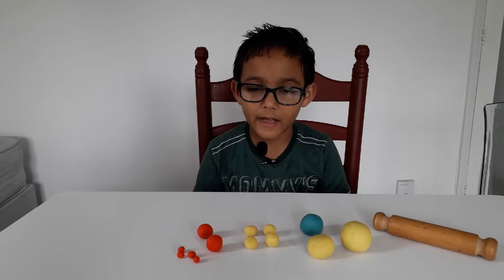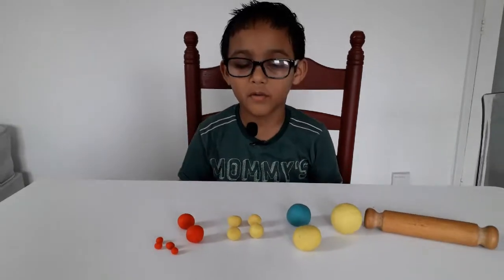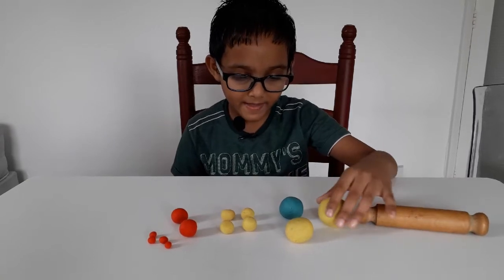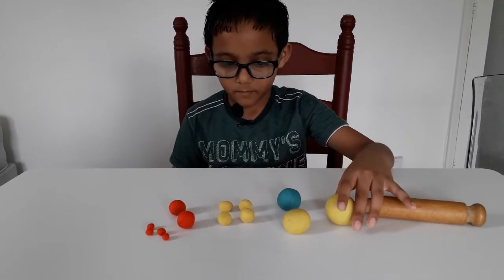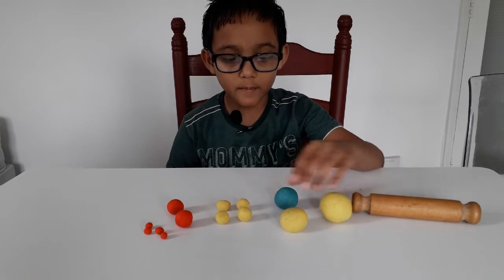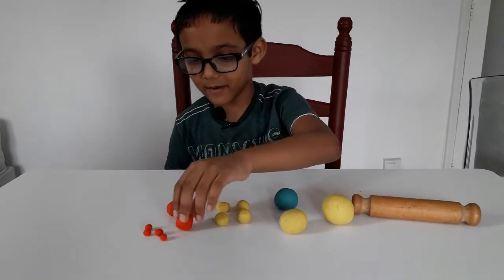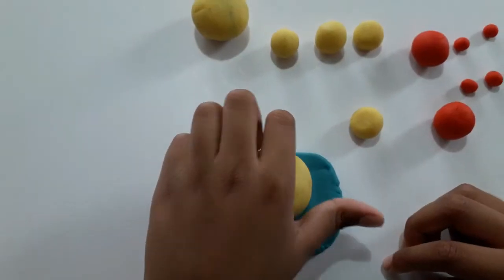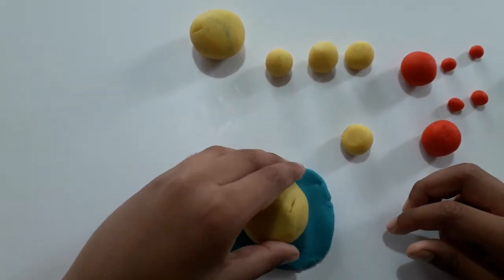How to make ganesha with clay||DIY lord ganesha